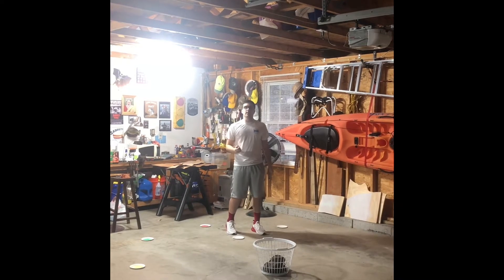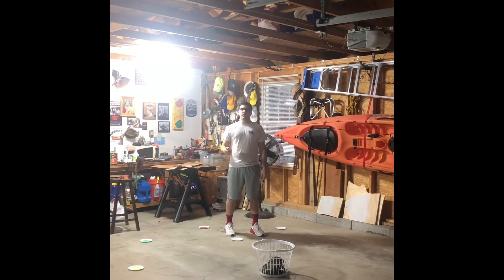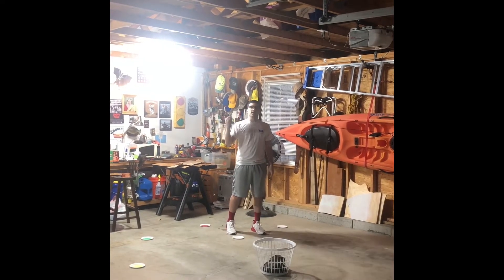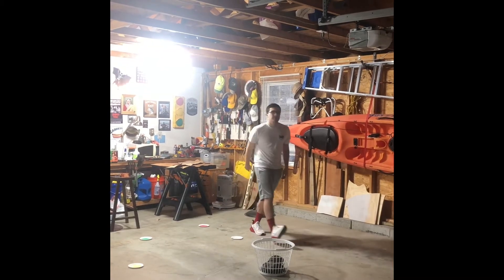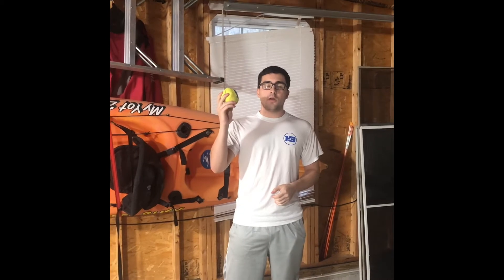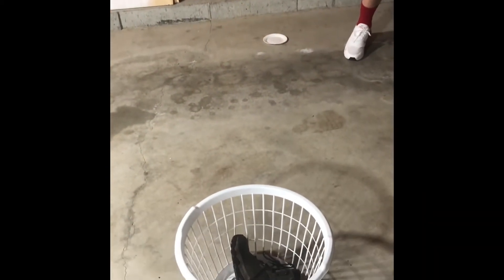Make It Take It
Activity from Benjamin Pirillo. Check out his channel!